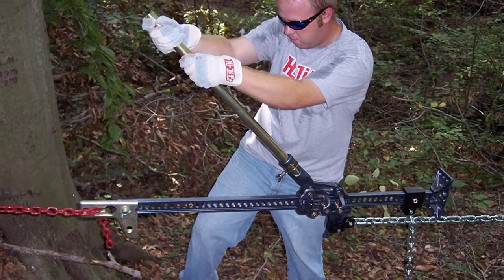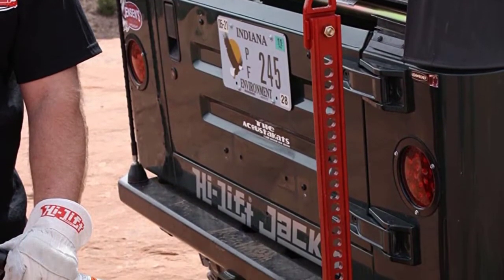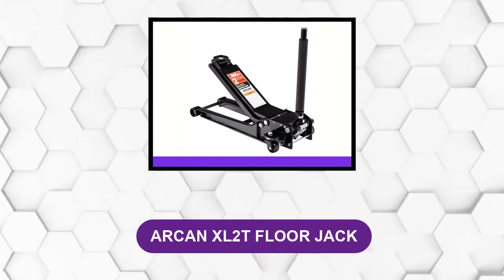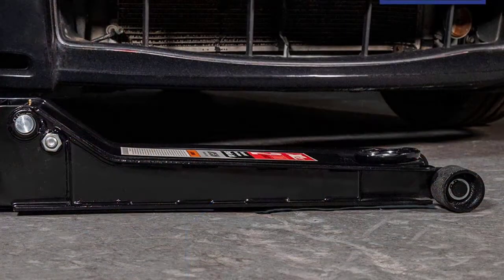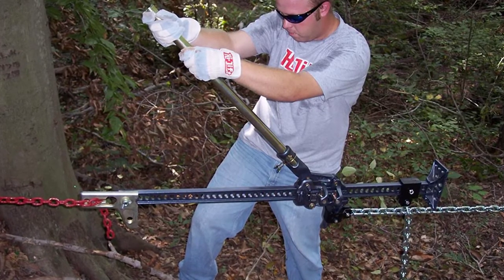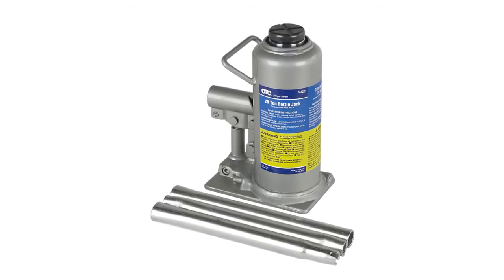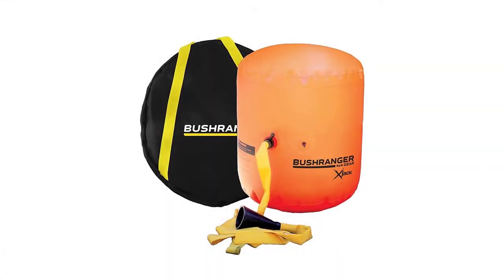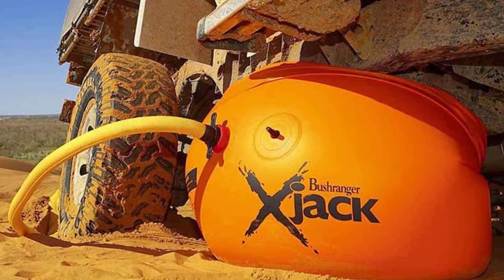Best Floor Jack For SUVs "[Don't Buy Until You WATCH This!]"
In this Floor Jack for an SUV review video, we will show you 6 top-rated Floor jacks for SUVs to buy.  We made this list based on our personal opinion based on their price, quality, durability, brand reputation, user feedback and other related issues.

See update price & customer reviews of top 6 Floor jacks for SUVs:

►Products Links◄
➜1. HI-LIFTHL484STEEL JACK
➜2.ARCANXL2T FLOOR JACK
➜3.HI-LIFT XT485JACK
➜4.OTC 9320BOTTLE JACK
➜5.ARB 72X10JACK
➜6. BIG RED T83006FLOOR JACK

Are you searching for the best Floor jack for SUVs?

If so, then you are in the right place for getting essential information on Floor jacks for SUVs.

Jump to the section:
00:00 introduction.
00:24  HI-LIFT HL484 STEEL JACK Reviews.
01:33  ARCAN XL2T FLOOR JACK Reviews.
02:45  HI-LIFT  XT485 JACK Reviews.
03:49  OTC 9320 BOTTLE JACK Reviews.
04:41  ARB 72X10 JACK Reviews.
05:42  BIG RED T83006 FLOOR JACK Reviews.